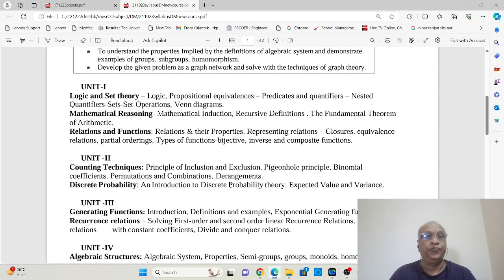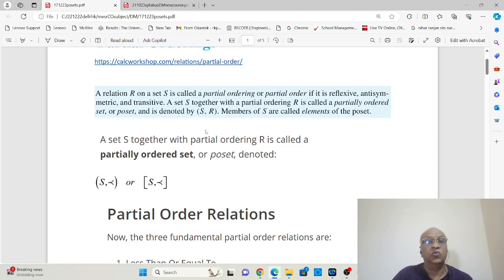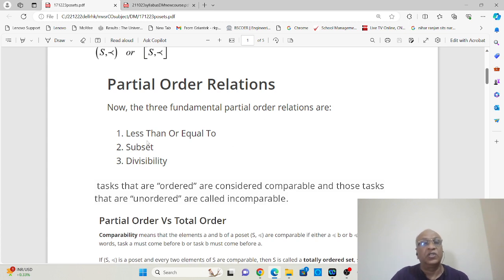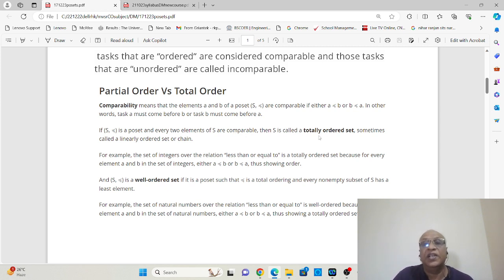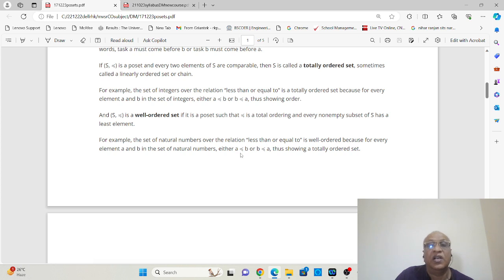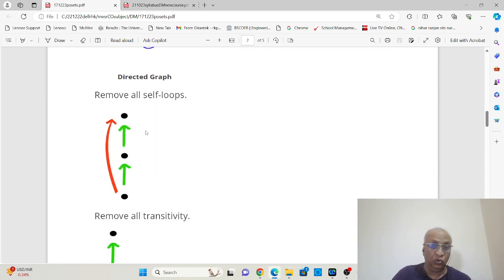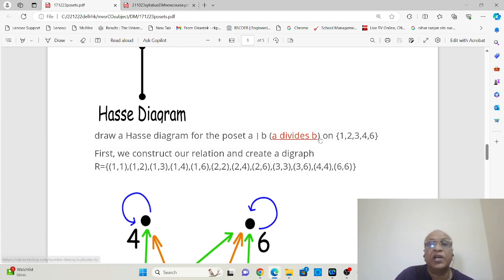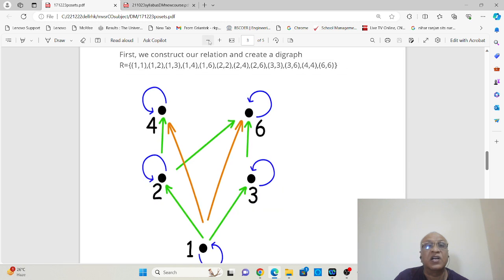POSETS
POSETS- Partial orderings